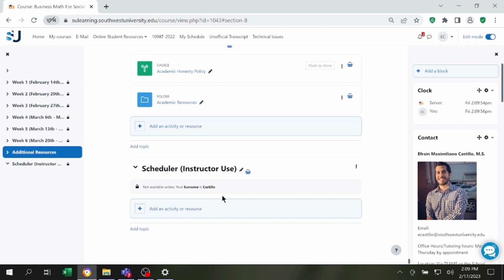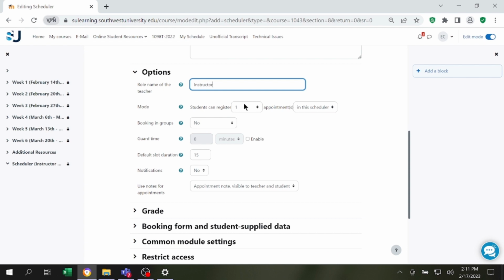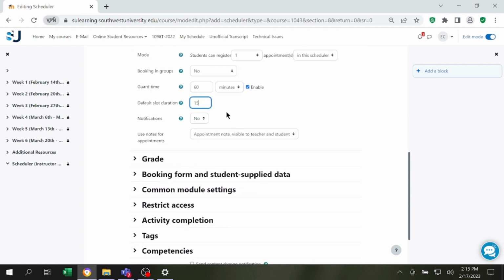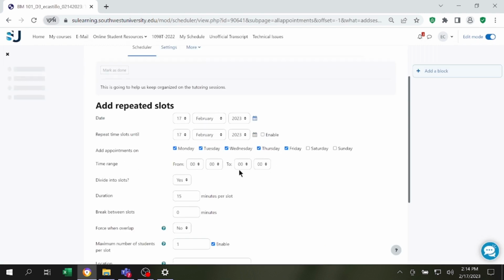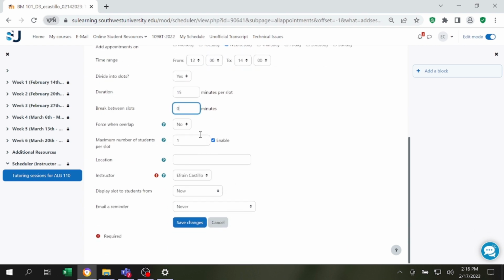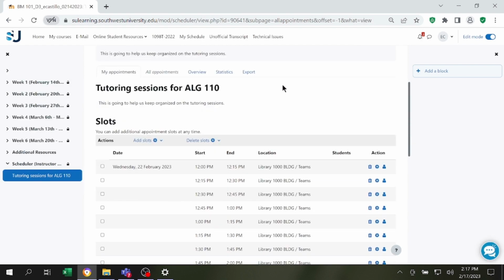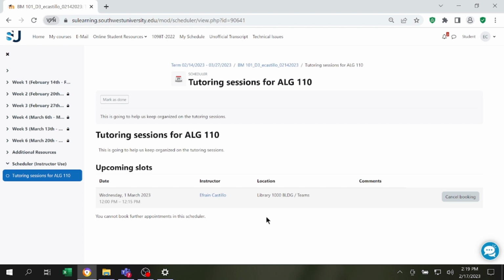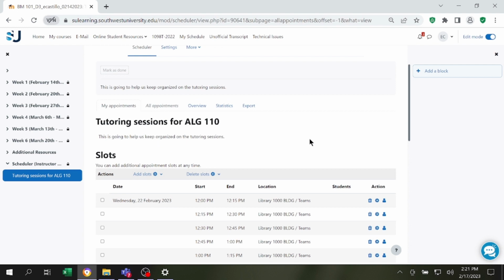Scheduler Tutorial by Mr Castillo